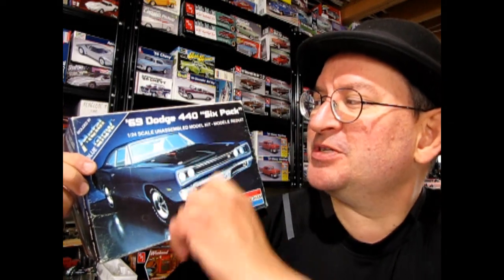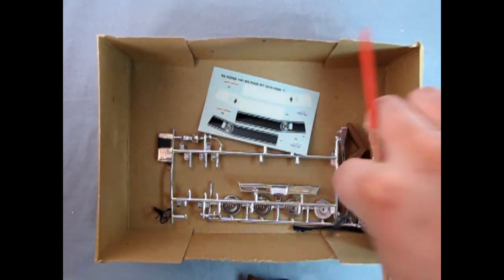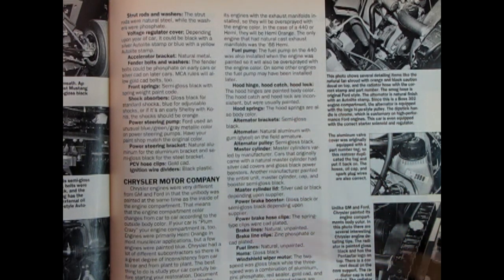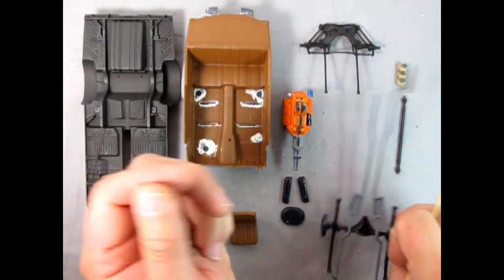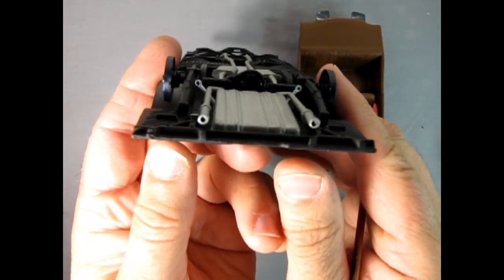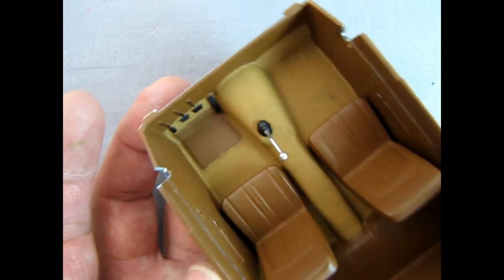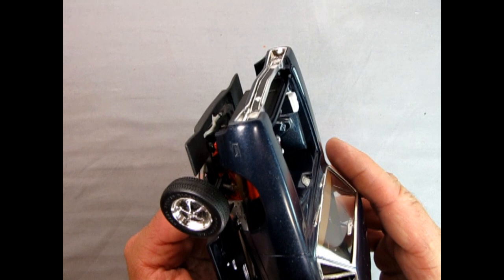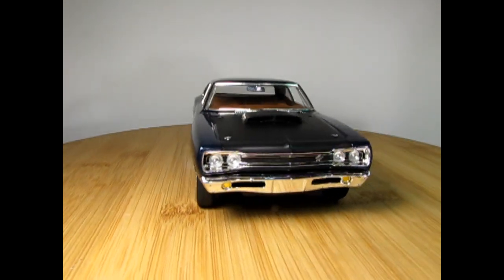Finish It Fridays - The Monogram 1969 Dodge 440 Six Pack Super Bee